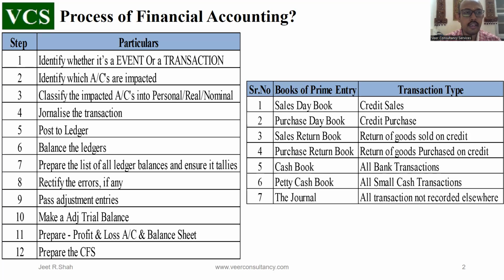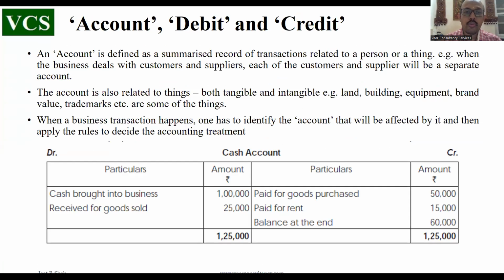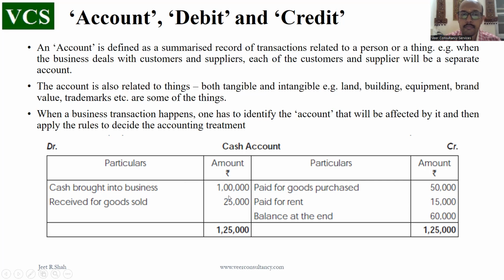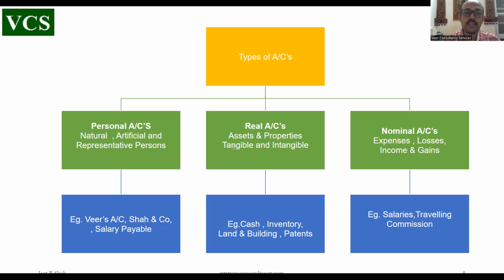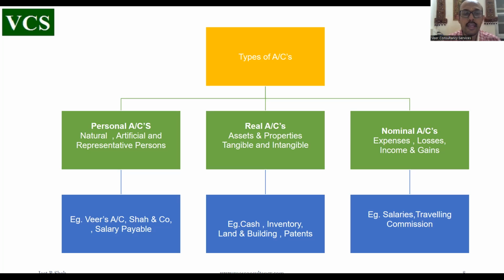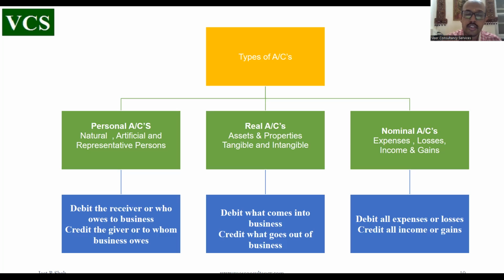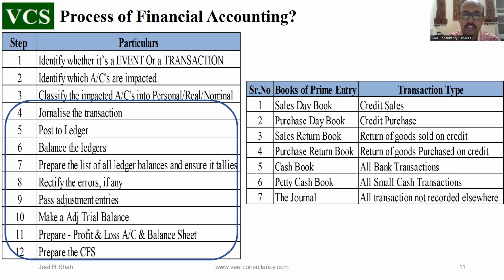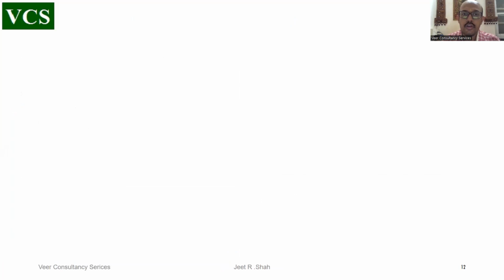Session 4 -The Process of Financial Accounting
This video explains the Process that is followed in in Financial Accounting to Record the transactions and present the THREE financial statements